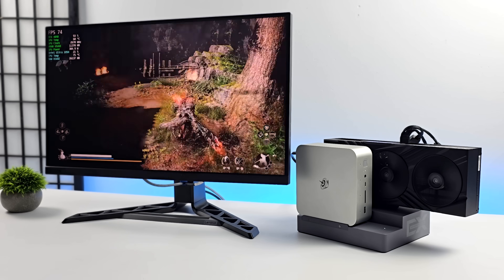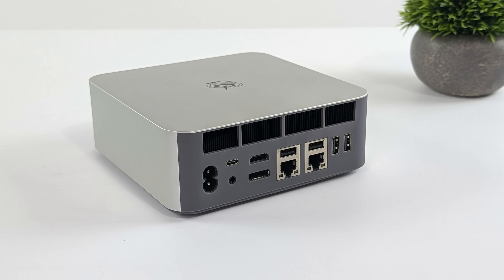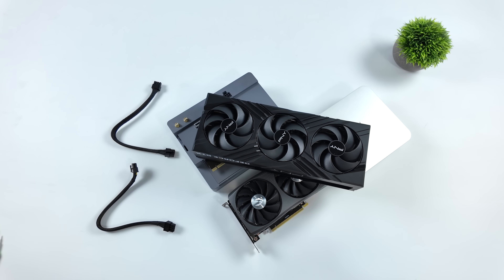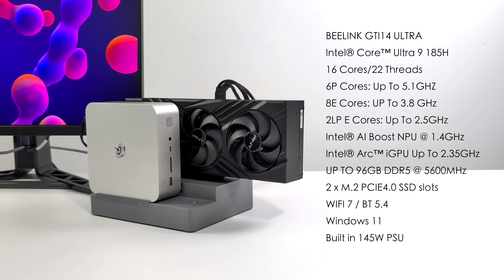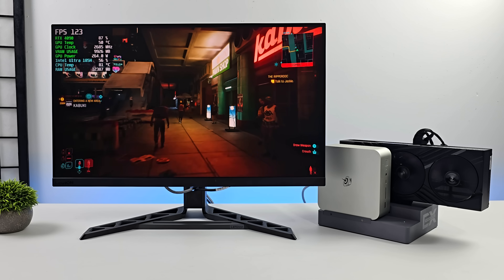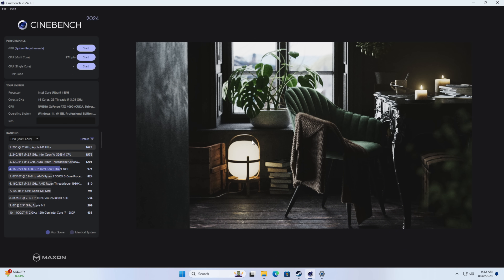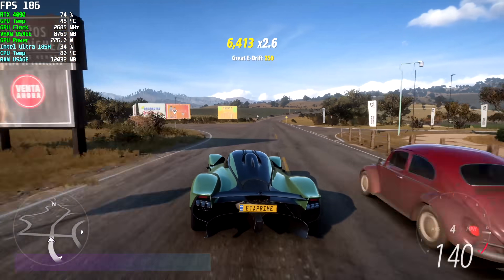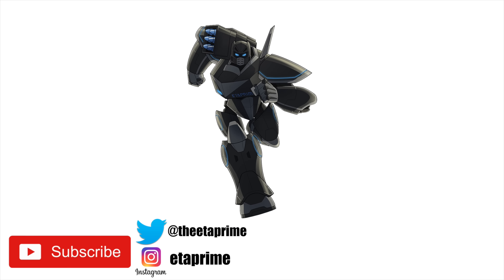Mini PC Gaming Just Got So Much Better! Beelink EX GPU Dock Hands On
This is Insane! Beelink just released the EX Docking station along side the new GTi4 Mini PC and in this video we add a Desktop Nvidia Geforce RTX 4090 Graphics card.
The EX Docking station has a built in 600W Power supply and support for an NVMe SSD and Wifi 7! This will transform the way you game ion a mini PC.

00:00 Intro
00:30 Unboxing
02:30 EX Docking station
3:56 upgrading to an RTX 4090
05:54 Specs
06:57 Cyberpunk Ray Tracing on a Minin PC
07:55 Bios
08:37 overall windows performance
10:40 Benchmarks
11:38 Ghost of Tsushima
12:28 Forza Horizon 5
12:55 Hogwarts
13:25 Black Myth WUKONG RTX 4090 Mini PC